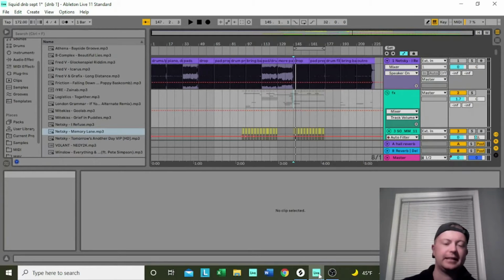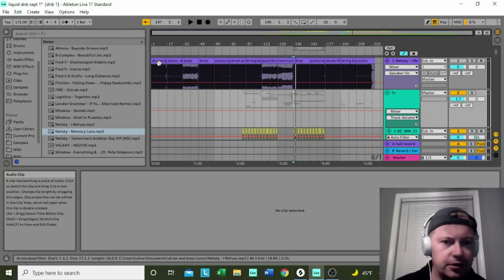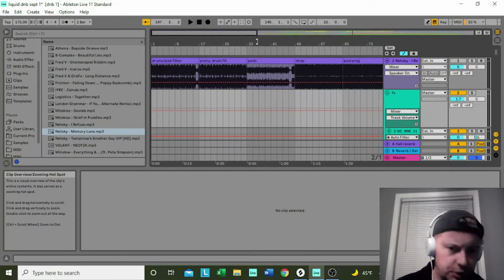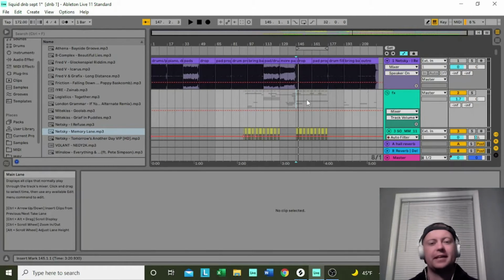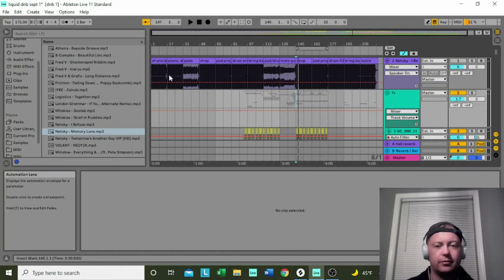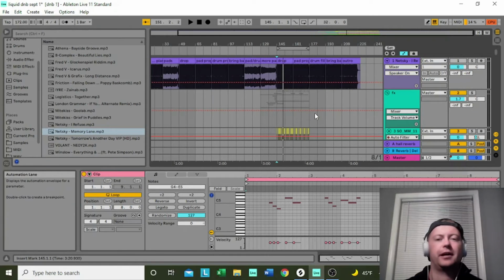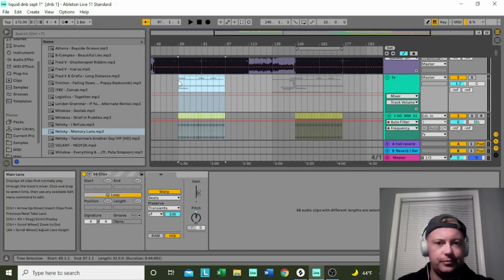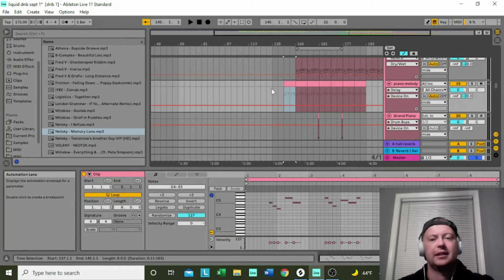How To Start a Song and Improve Your Workflow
How to start a song without getting stuck by utilizing a reference track and building the song from the last verse, saving you SO MUCH time!

My name is Olly Brown and I am a drum and bass/house music producer from the UK. Not only do I want to make fun and energetic music, but I ultimately want to learn as much as possible about music production, so I keep making better songs each time for people to enjoy and pass my knowledge onto others so they can improve their music production skills too.

New Single 'Feel Good' is out on Spotify! Head to the link below to stream now

0:00 Intro
1:06 Using a Reference Track
2:30 Starting The Song
2:59 Building Out From The Last Drop
5:48 Outro